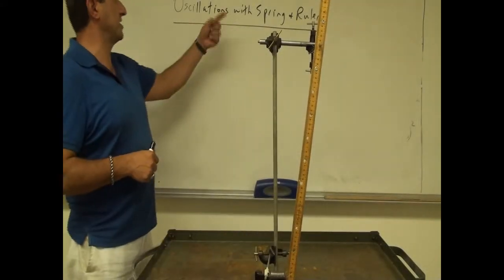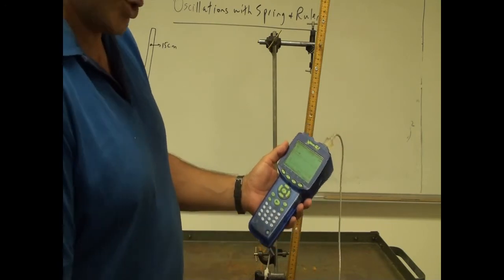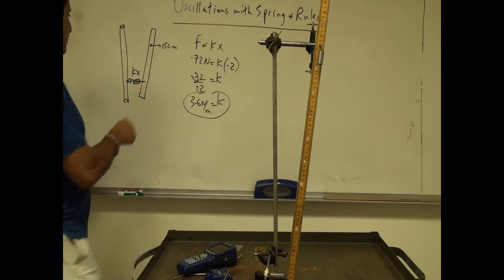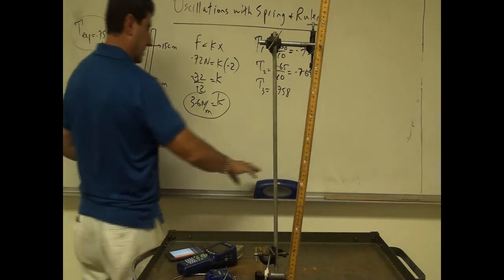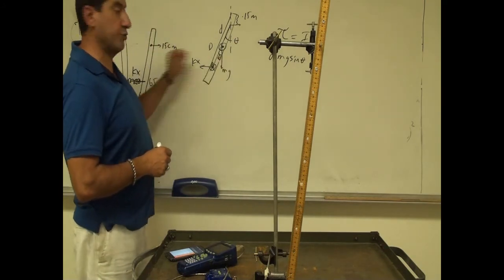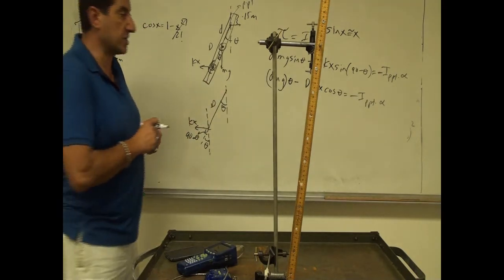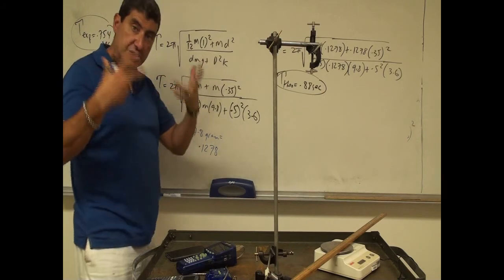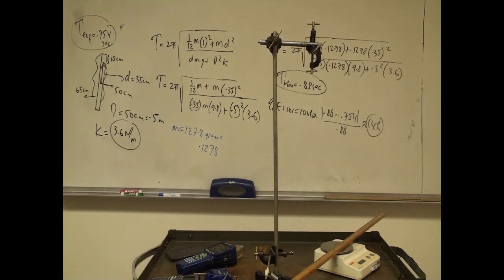Oscillations with Spring and Ruler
This video shows how to calculate the period of oscillation of a ruler and spring system making simple harmonic motion about their equilibrium position and compare with the experimental result.